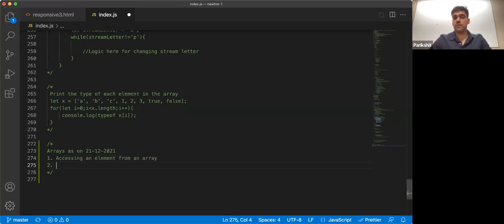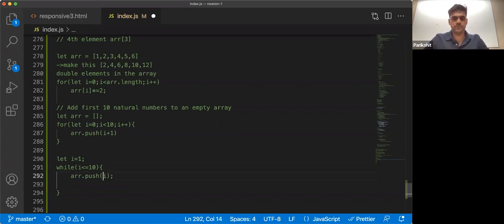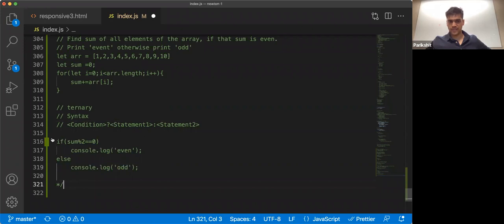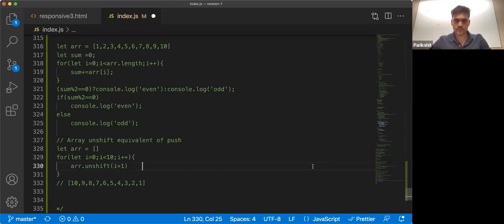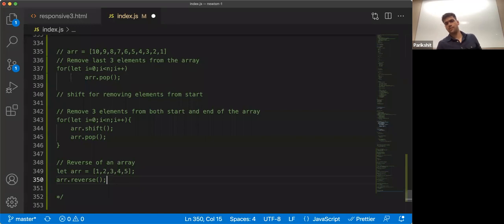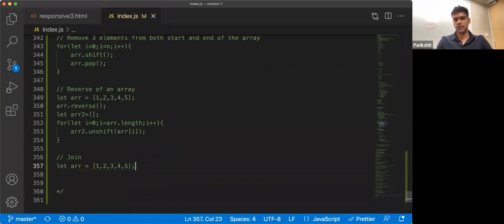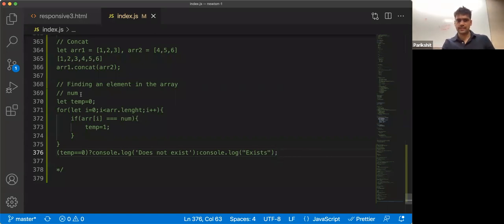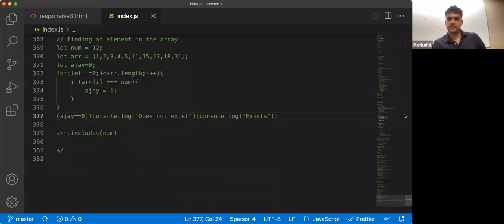JS Ternary operator, JS Properties of Array, JS Array length, JS Array concat, JS Array push pop, JS